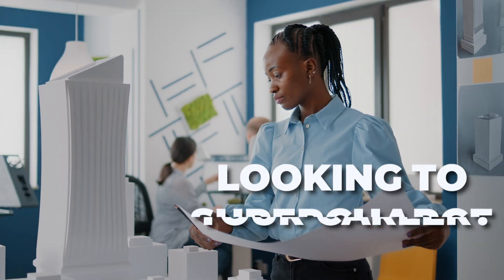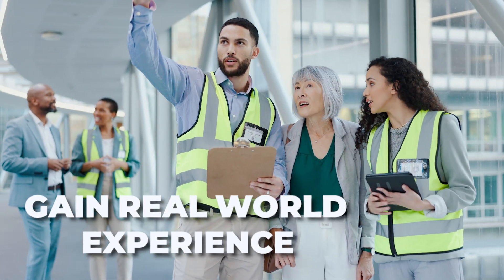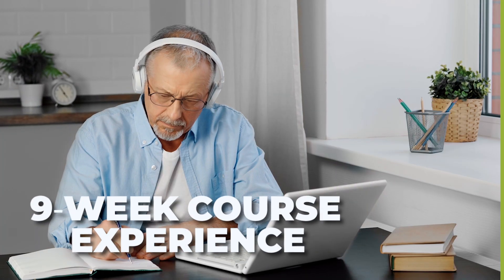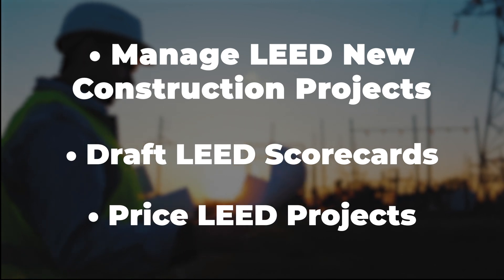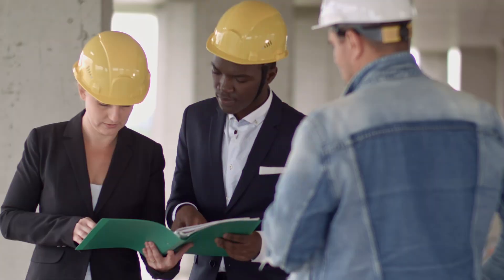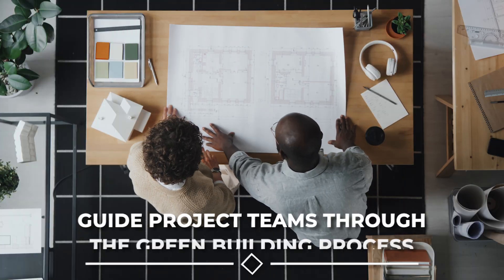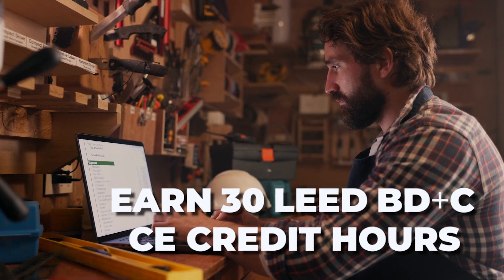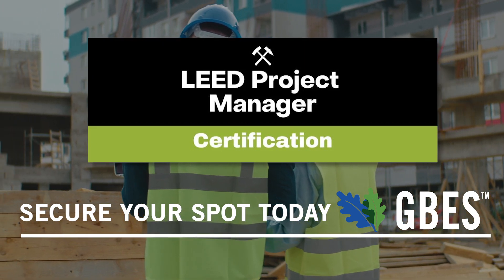LEED BD+C Project Manager Certification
Looking for more information on Sustainability? for all your Green Building needs.